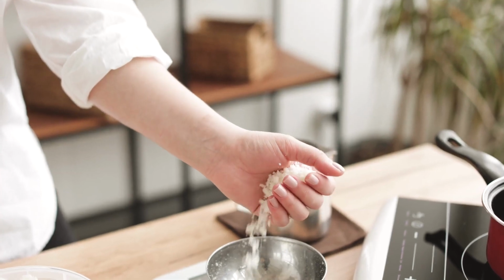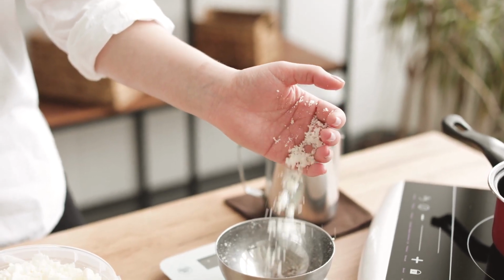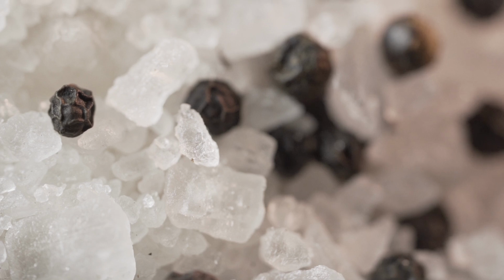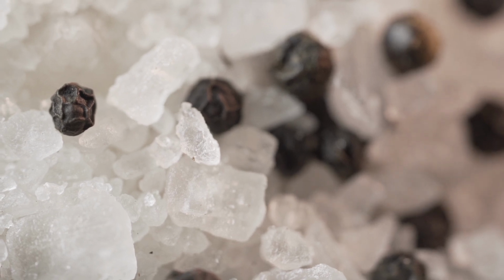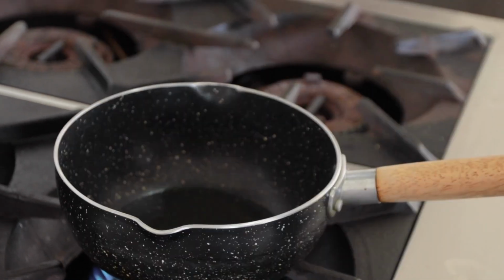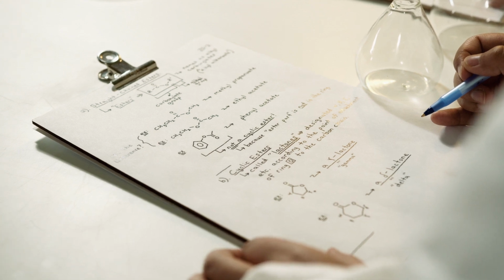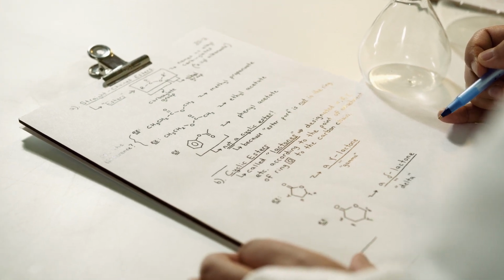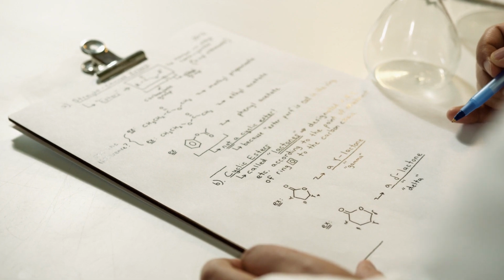Bonding, Structure and Properties of Matter: Ionic Compounds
Looking for fun and engaging learning resources? Visit our Stan store – covering all subjects for all ages - Learn about the structure, properties, and formation of ionic compounds, such as salts.